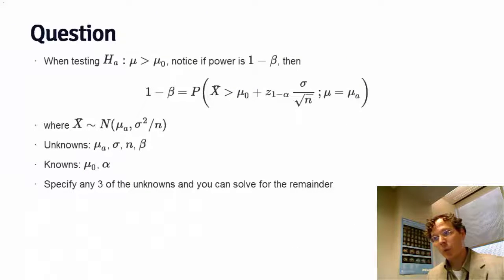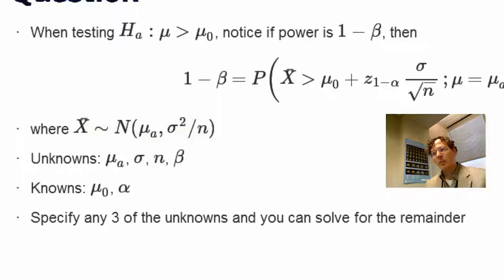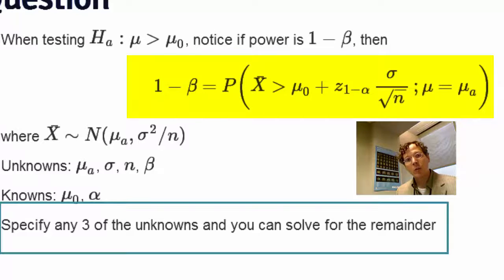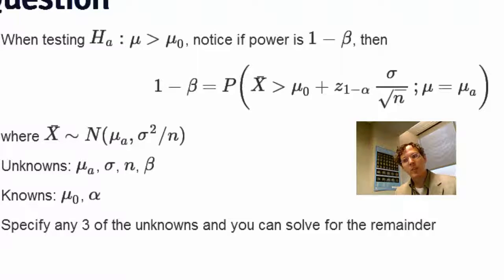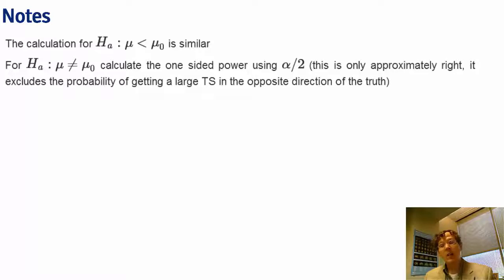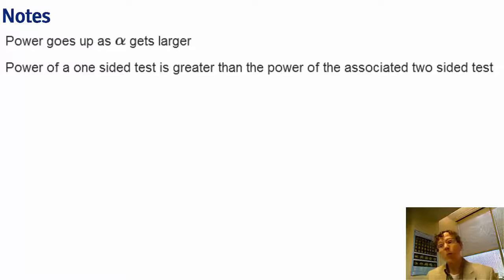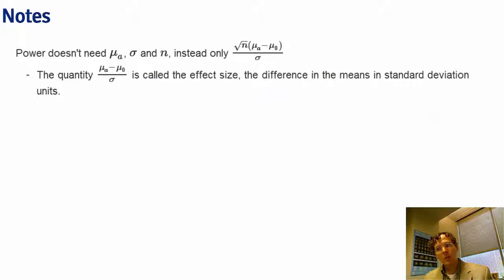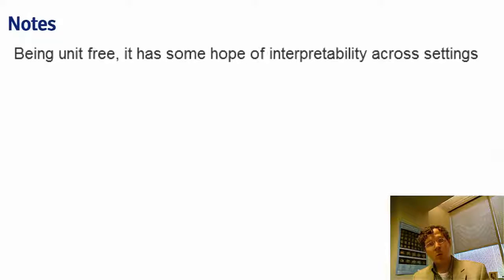Statistical Inference, Notes on power Johns Hopkins University Coursera